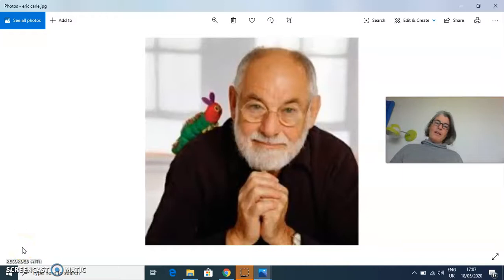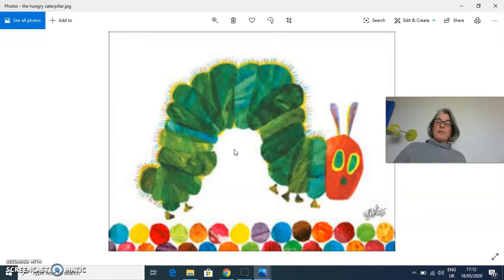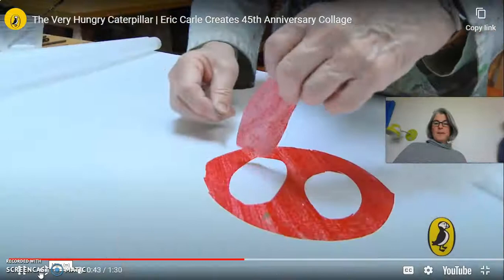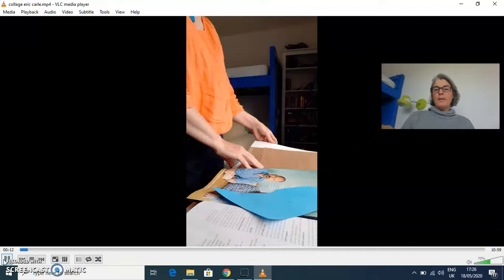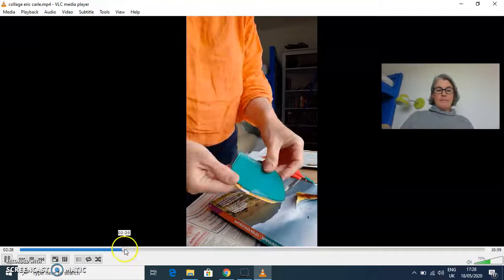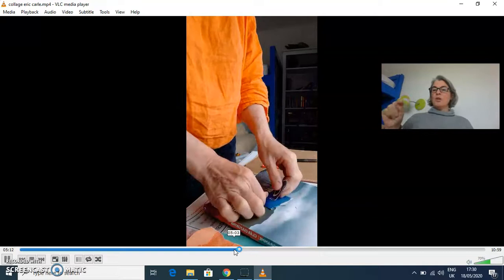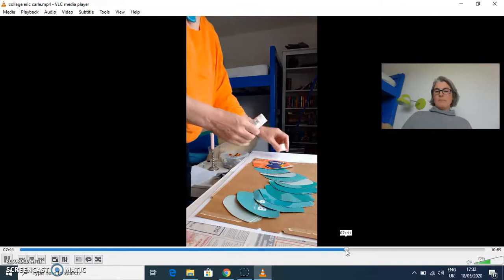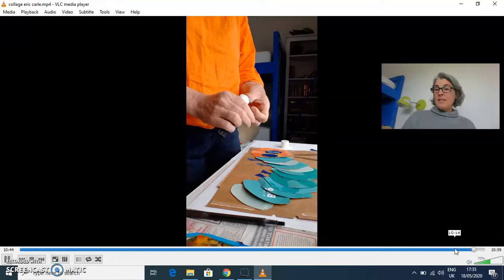Art with Michelle: Eric Carle and a Very Hungry Caterpillar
Our dedicated Art Teacher Michelle takes you through another fun Art activity, this time based on the work of famous illustrator and author, Eric Carle, and specifically his famous book "The Very Hungry Caterpillar").